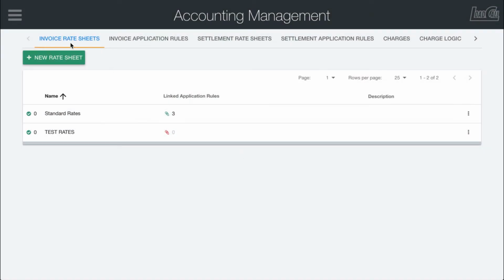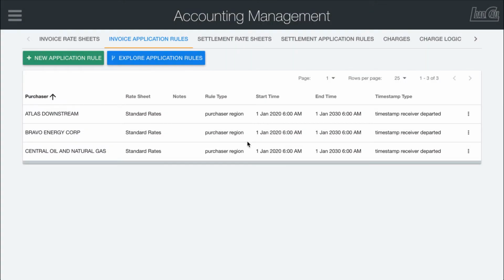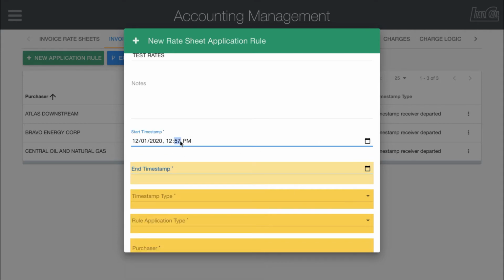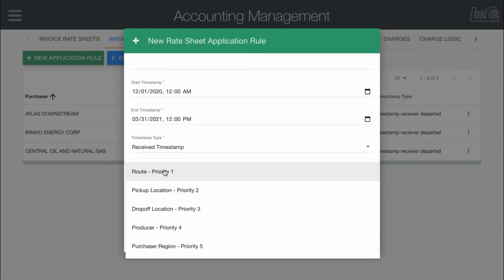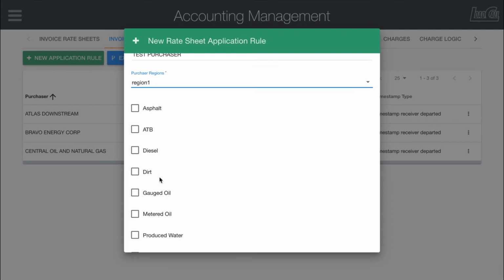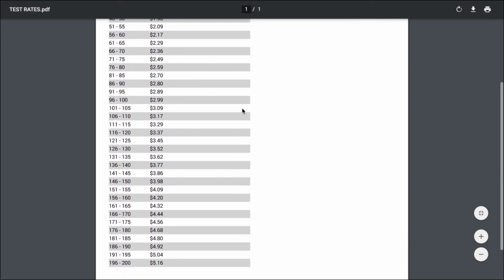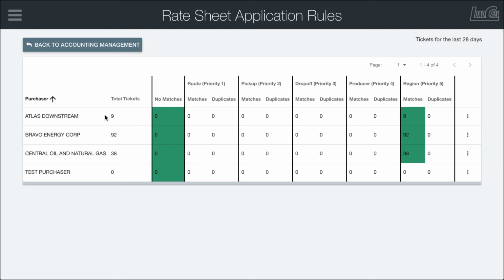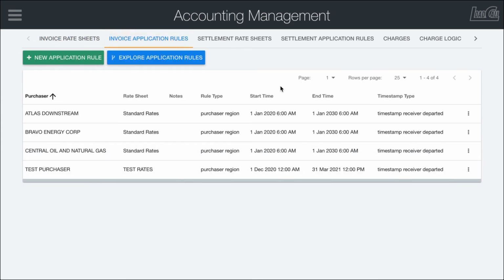LoadCall - Accounting Management - Invoice Application Rules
LoadCall’s accounting management makes it possible to automatically have customer invoice and driver settlements calculated on a load by load basis as work is completed. This makes it simple to track real time income and expenses and nearly eliminates the time it takes to generate and send out invoice and settlements.

Invoice application rules are the conditions used when determining which rate sheet to apply to a particular load. Specific time-based rules and cascading priorities make it simple to manage special rates or preload in upcoming rate changes on a case by case basis. By separating rate sheets from application rules, rate sheets become much more reusable and easier to maintain.